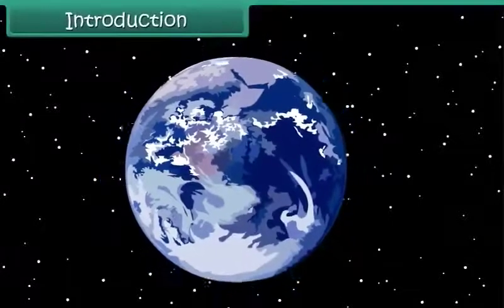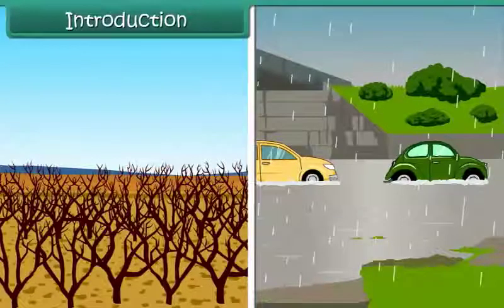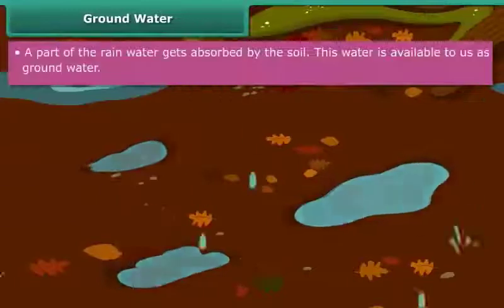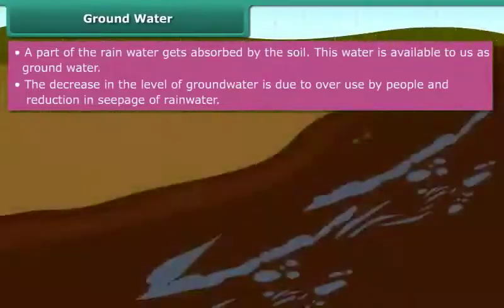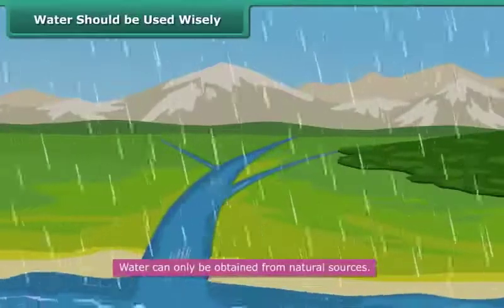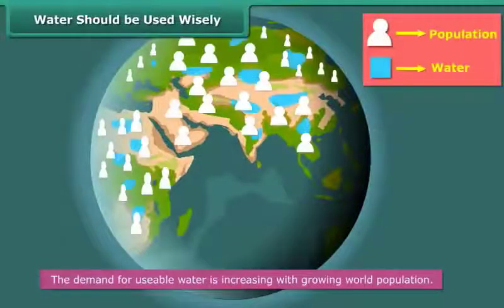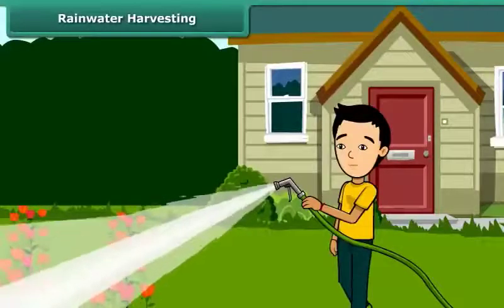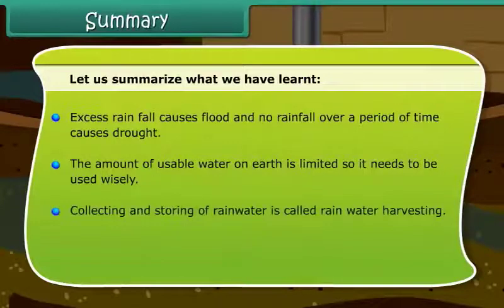CBSE DEMO | E learning Software | Animated Study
Durva E-solution’s is Division of Durva Education, Durva E-solutions is a one of the growing organization for Educational E-Learning Software providing E-leaning Software in all over Maharashtra from last so many years.
Animated E-leaning Software Available For
• SSC Board : 1st to 10th Standard
* Marathi Medium
* English Medium
* Semi English Medium
• CBSE Board : 1st to 10th Standard
Our Vision: Study Make Simple & Interesting for Every Student to Achieve Their Educational Goal.